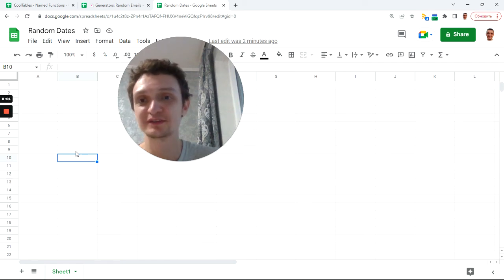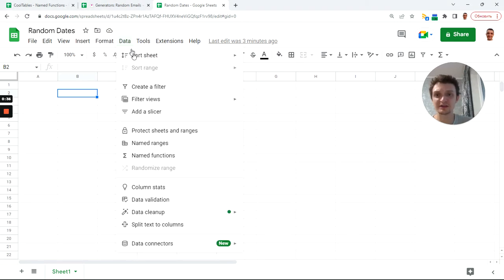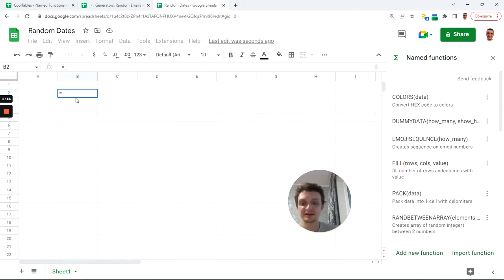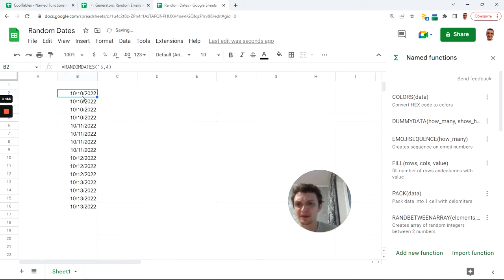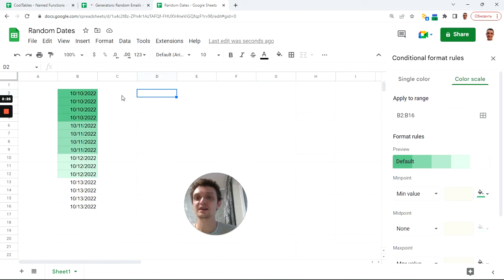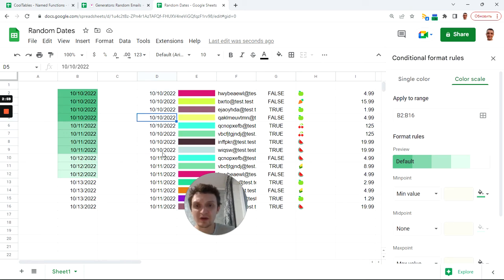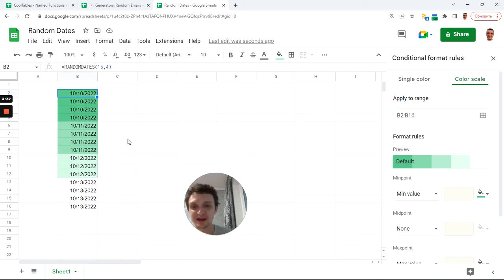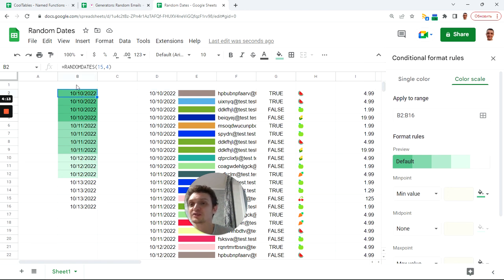How to create random dates chain in Google Sheets